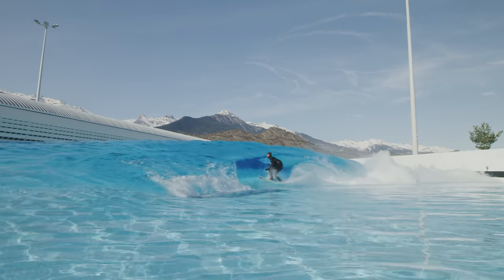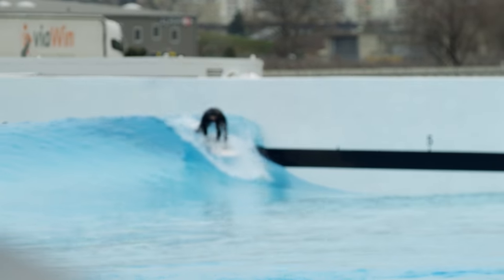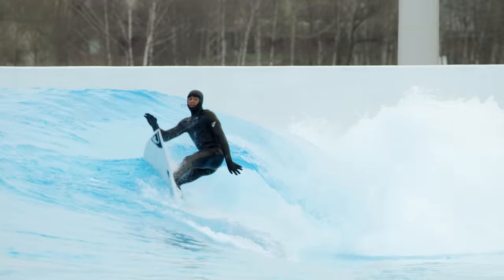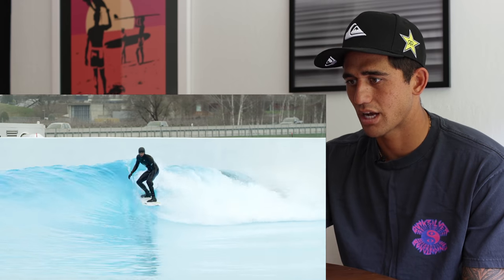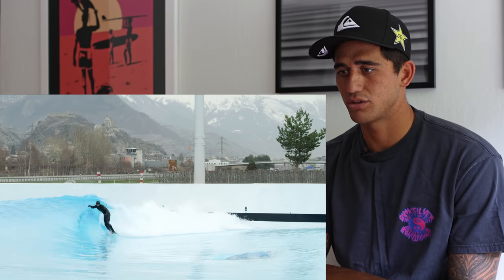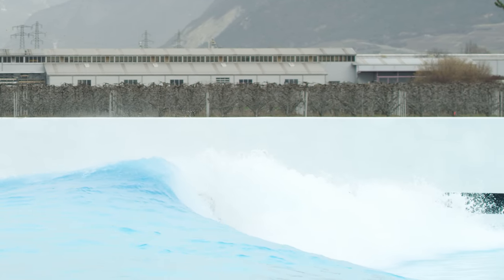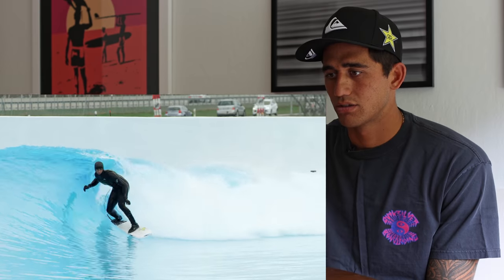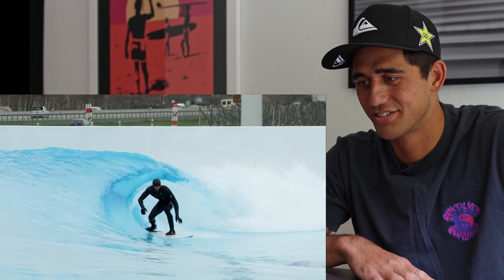HOW TO DO AIRS LIKE A PRO! | 10+ SURF AIRS EXPLAINED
Zeke breaks down over 10 types of airs, explaining how he does it and what goes into a quality aerial maneuver. Airs explained include: Air Reverse, Back Flip, Ally Oop, Indy Grab, Stale Fish, Lean Air, Straight Air, Slob Air, Full Rotation, Tweak Air. All airs featured were performed at the Alaia Bay Wave Garden in Sion, Switzerland. Watch Zeke's 3 part Switzerland Vlog for more.

ZEKE LAU UNLEASHED: a raw and authentic vlog series showcasing Zeke’s life as a professional surfer; giving you guys an inside look at surfing around the world, his training & recovery, and what he does to get his adrenaline pumping.